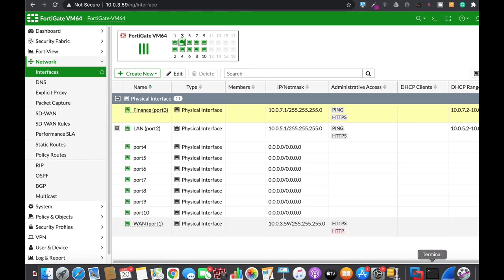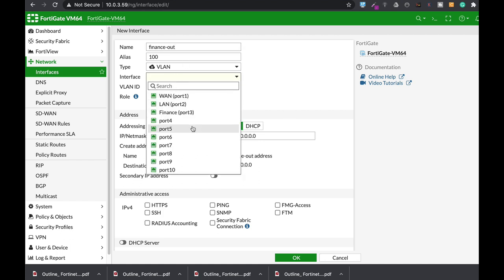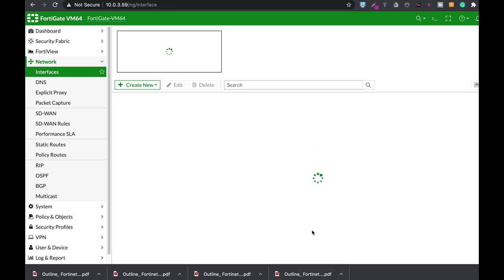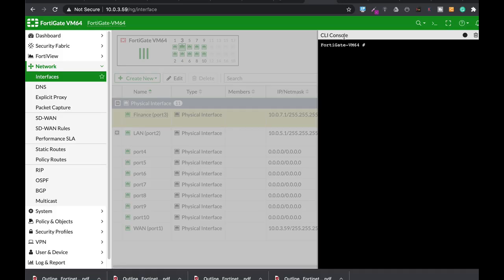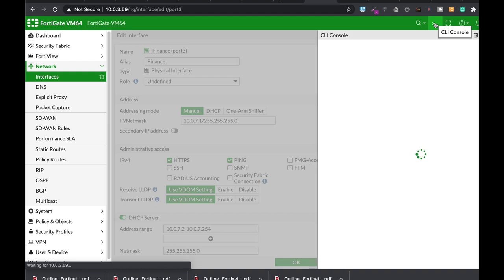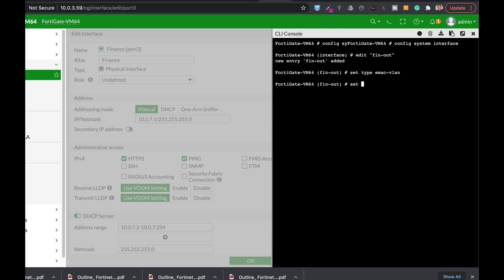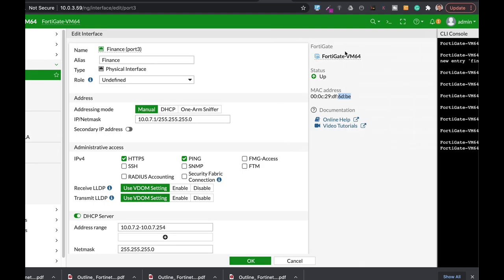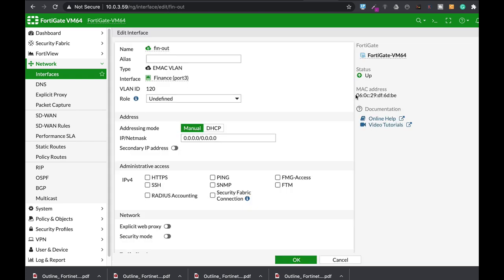The Hidden VLAN Feature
Fortigate VLAN interfaces share the same mac address as the physical interface. you can change it using enhanced MAC Vlan

My Books
Fortigate Firewall admin pocket Guide e-book

Fortigate admin crash course ( best seller )

1. Windows internals part 1
2. Memory forensics
3. malware analysis
4. the art of invisibility
5. cryptography and network security
6. attacking network protocols
7. Machine learning and security

MY FortiGate FIREWALL

MY MACBOOK